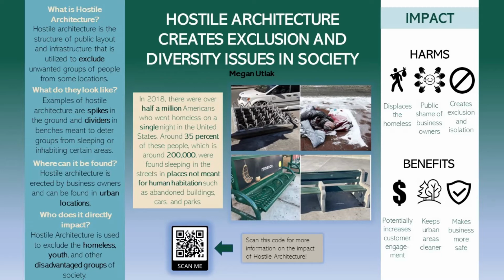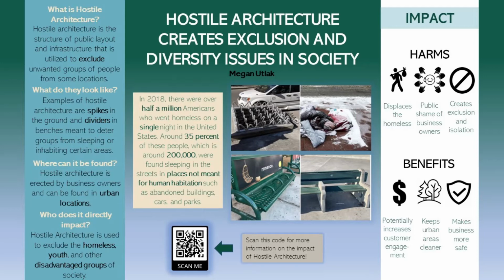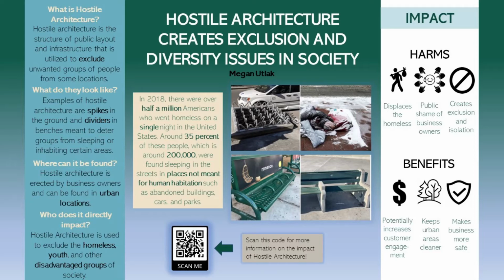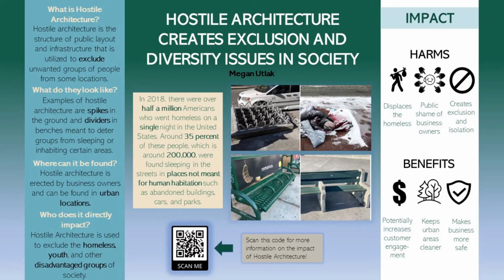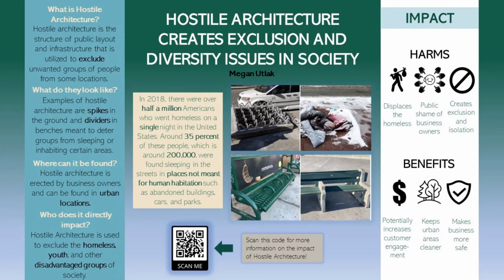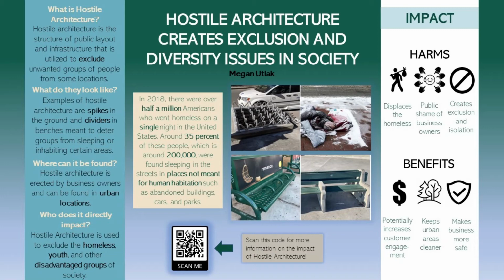Hostile Architecture Poster Presentation- Megan Utlak